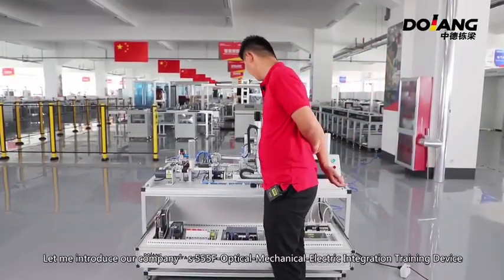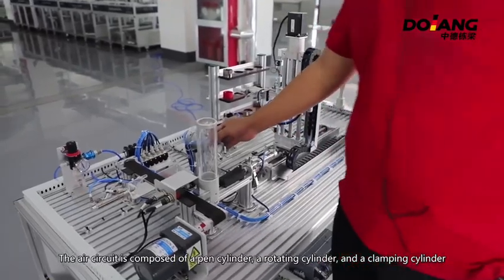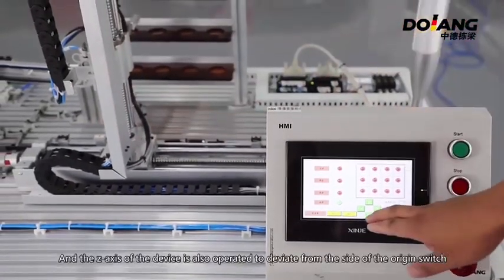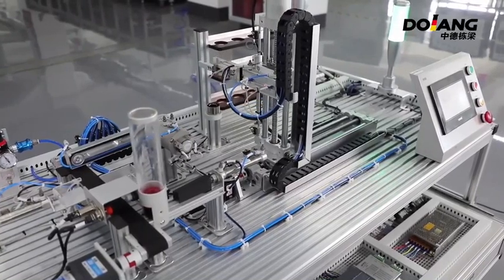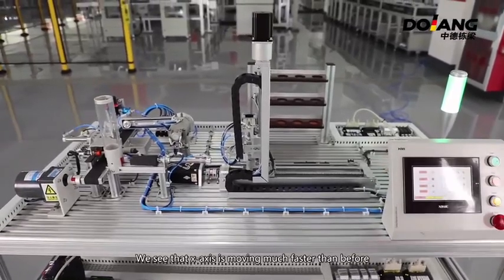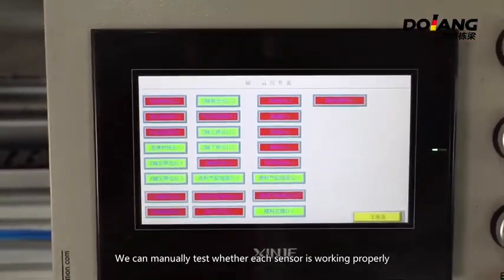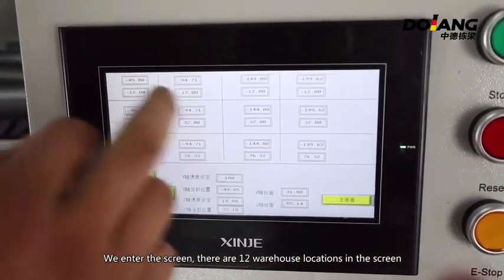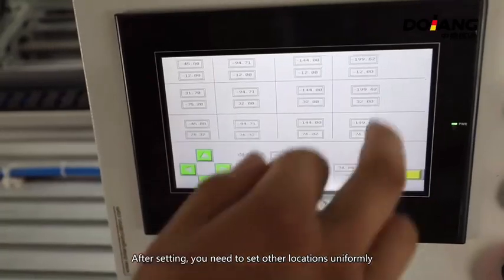DLFA-555F Optical Mechatronics Training Equipment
DLFA-555F Optical Mechatronics Training Equipment is a training equipment which can identify, test and carry, also can automatically sort to different types work piece, in this training equipment, it use various sensors to realize identification and test of work piece, and then carry work piece through the mechanical arm and transmit the handling mechanism, and finally finish sorting to the work piece of carrying in place by sorting mechanism.
Training project covers:
1) Installation and commissioning project of the Pneumatic system:
2) The installation of electrical control circuit and PLC programming project
3)The installation and commissioning project of mechanical and electrical equipment
4) Automatic control system installation and commissioning project etc